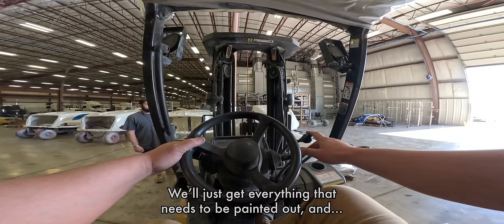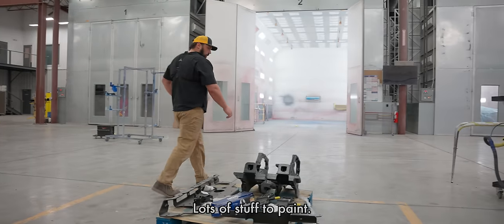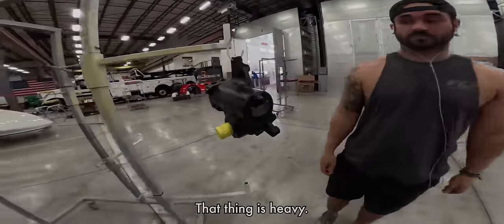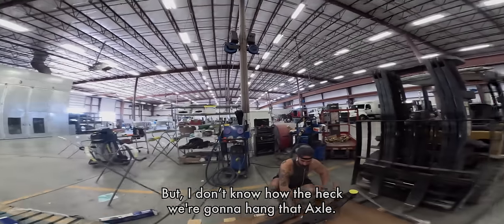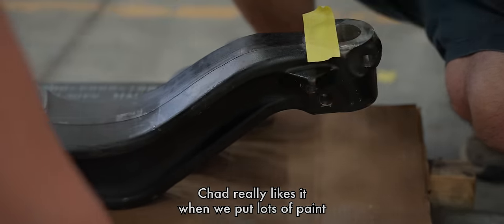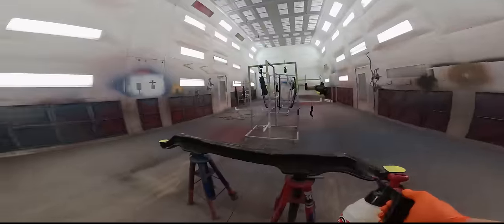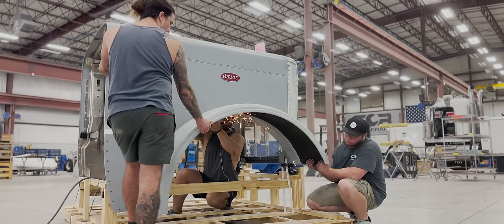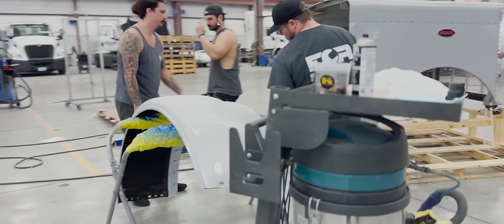Truck With A White Frame Gets MAJOR Repairs!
Our shop repair process had to go a little out of order when a truck came through with white chassis components!
Part Two of this project is soon to follow!